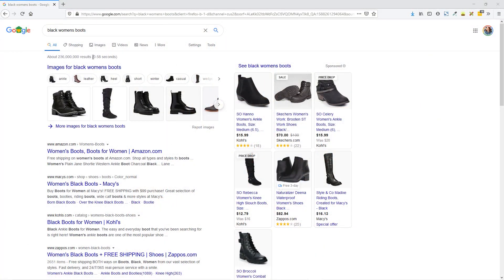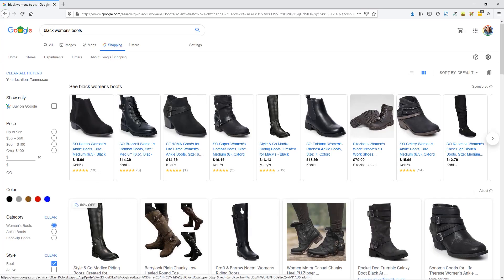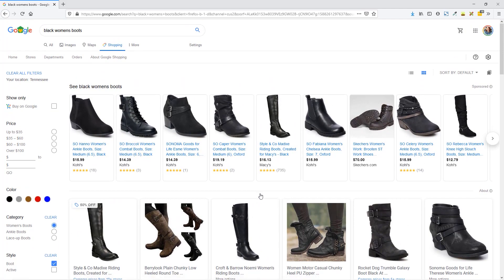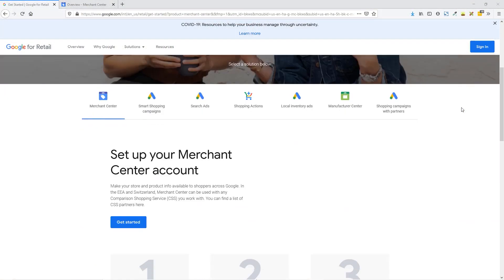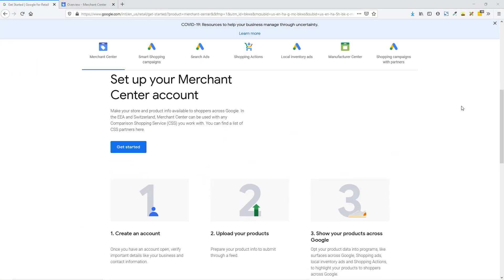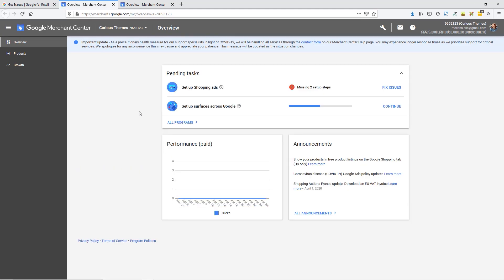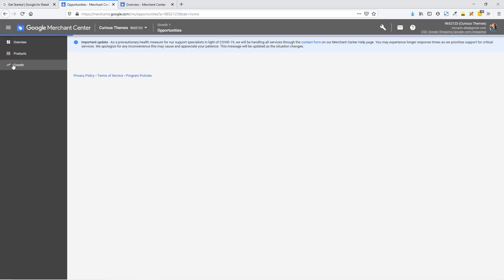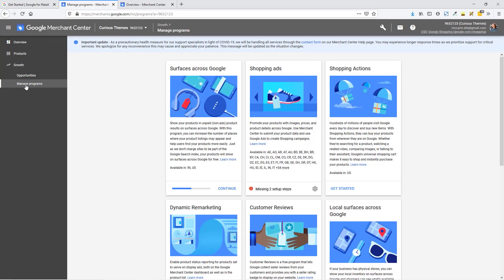Free Google Shopping Listings for eCommerce Stores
For a limited time Google has announced it will offer free Google Shopping listings for eCommerce stores. Learn how to quickly turn on free Google ad listings for your eCommerce store.